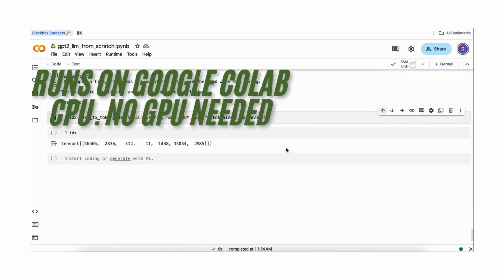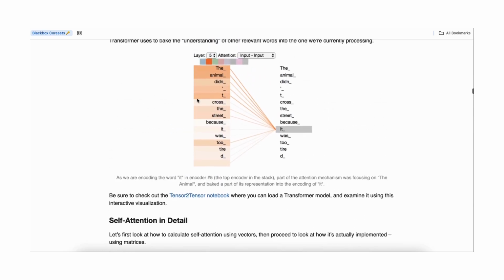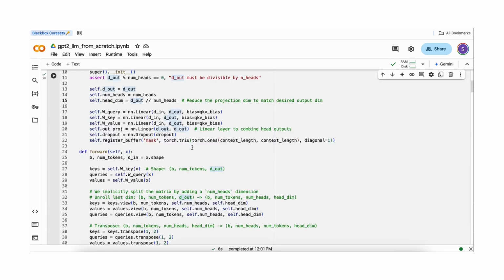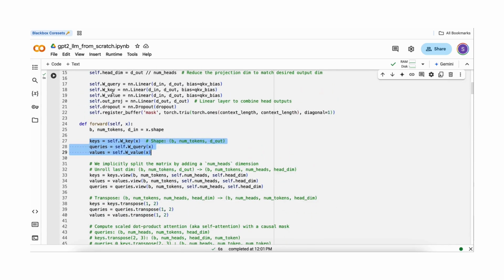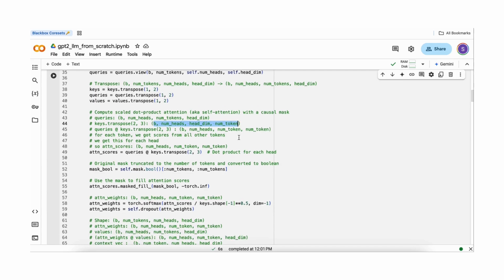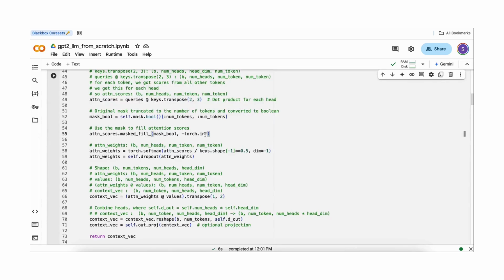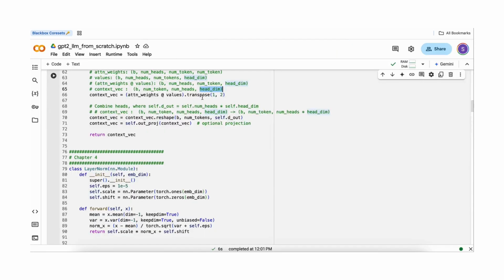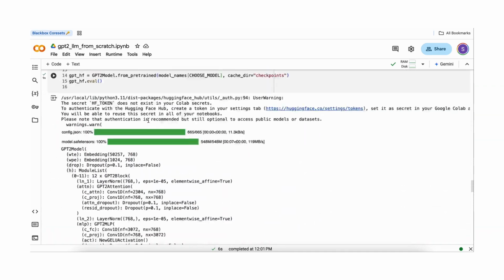Code up ChatGPT from scratch: Part 1 (MultiHeaded Attention)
In this video, I start coding ChatGPT from scratch using GPT-2, focusing on multi-headed attention, the core mechanism behind transformer models. I break down the theory behind attention, walk through the code step by step, and explain how it all comes together to power large language models like ChatGPT.

🔍 Topics Covered:

* How multi-headed attention works in transformers
* Understanding query, key, value, and scaled dot-product attention